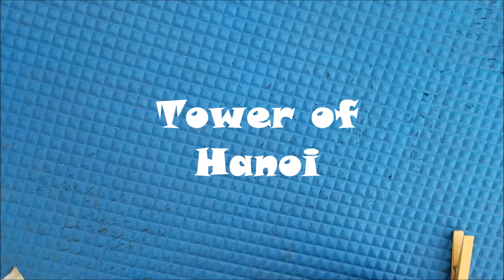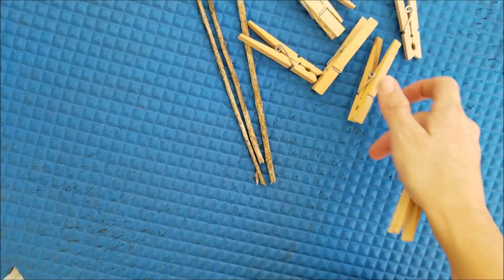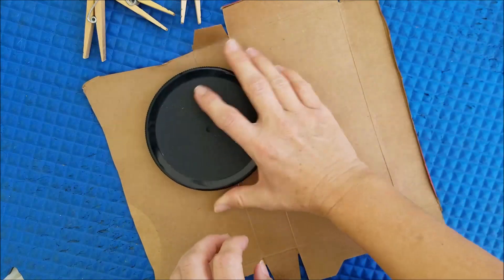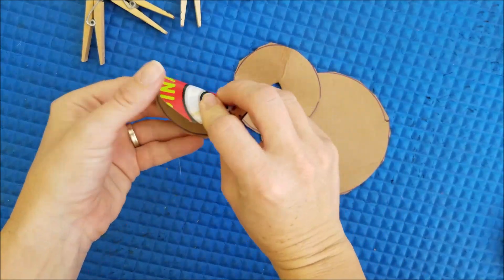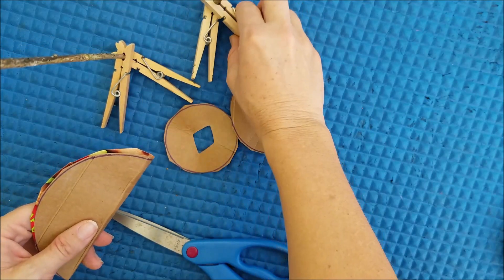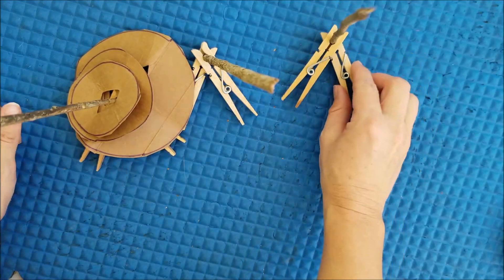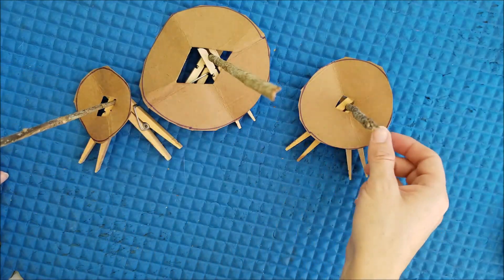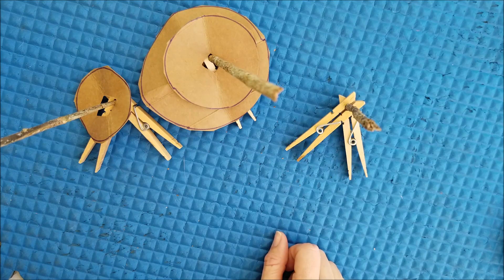Tower of Hanoi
Computational Thinking, Home School, Outdoors,